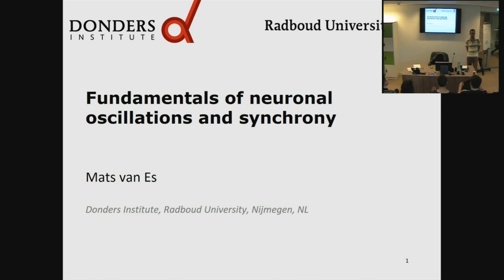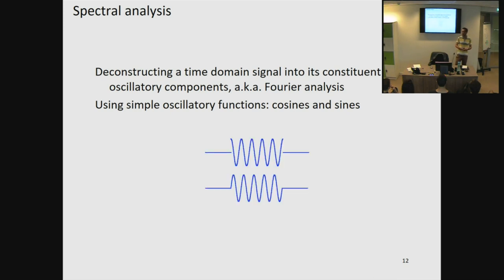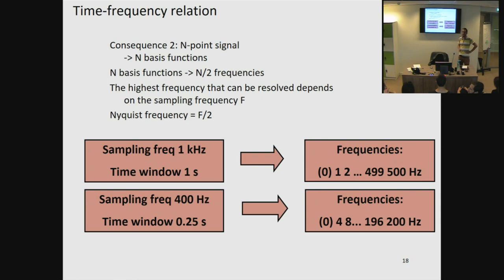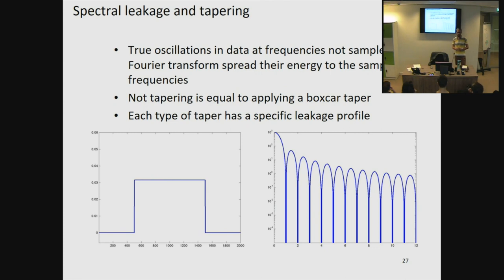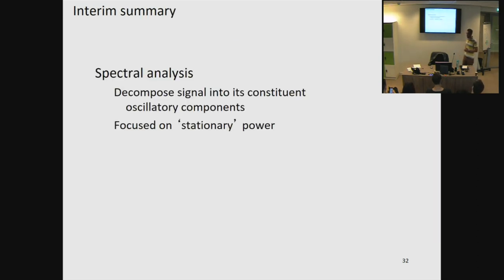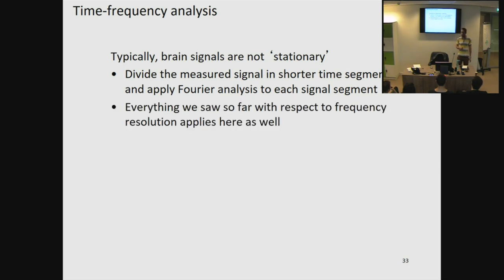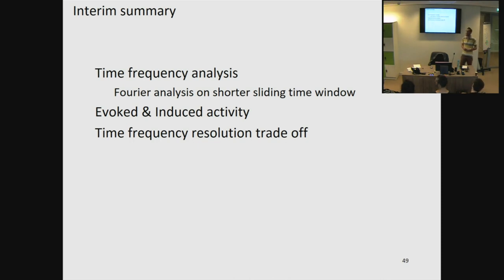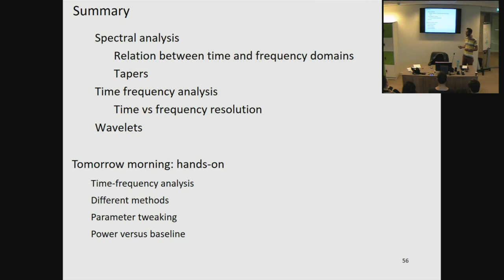Fundamentals of neuronal oscillations and synchrony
Presentation by Mats van Es for the Toolkit Course at the Donders Institute.